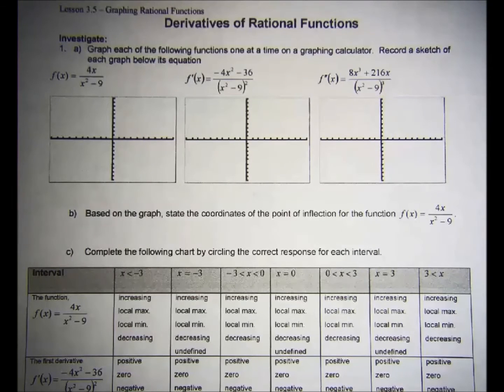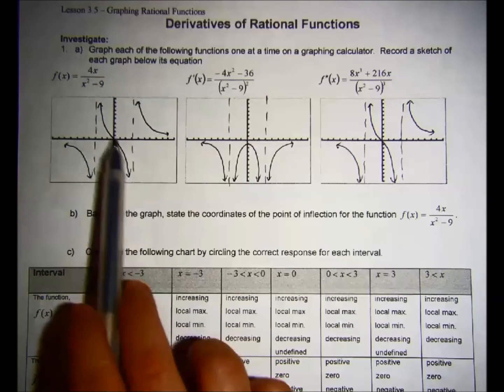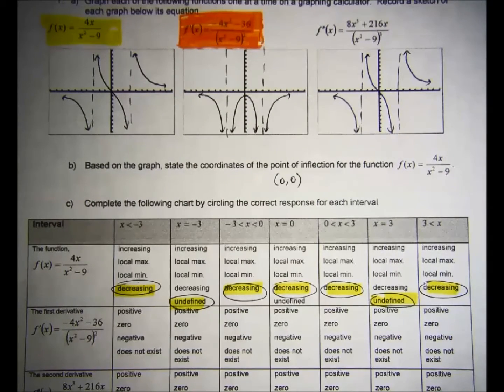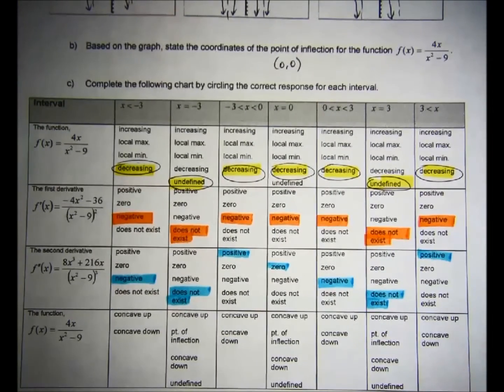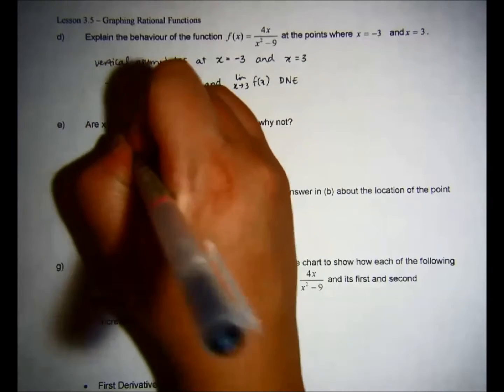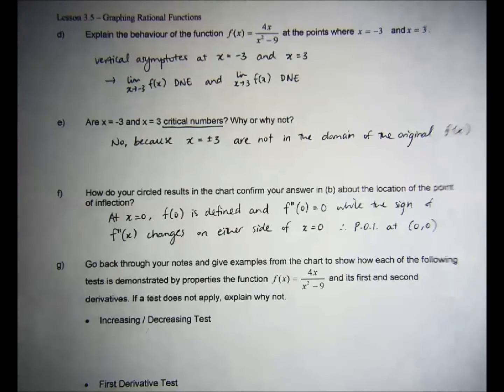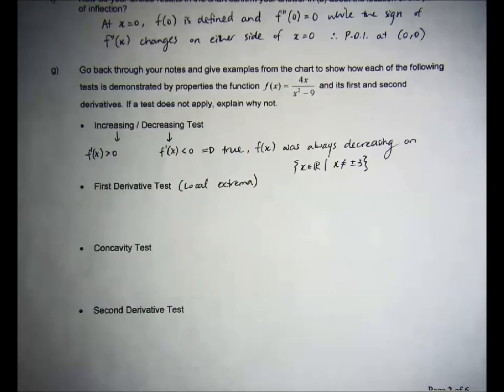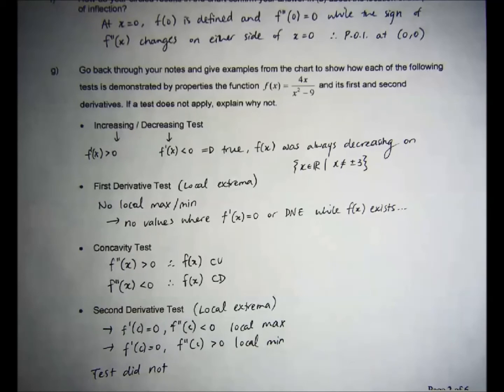Lesson 3 5 Investigation Solutions